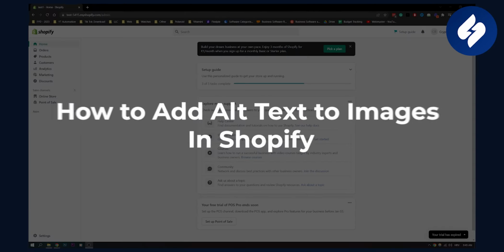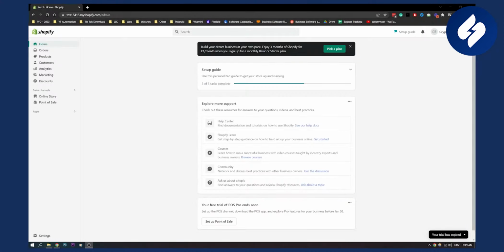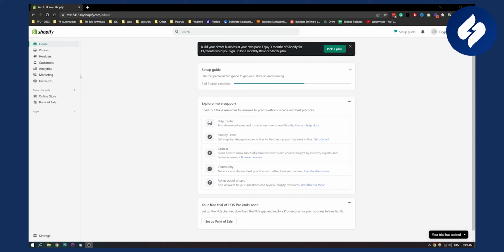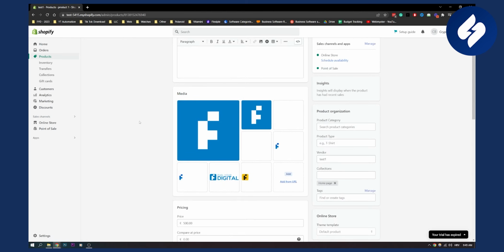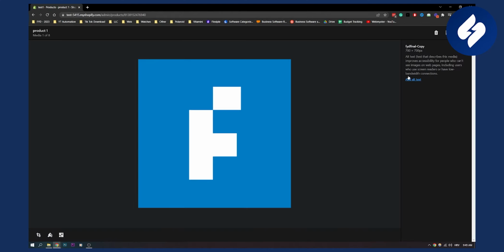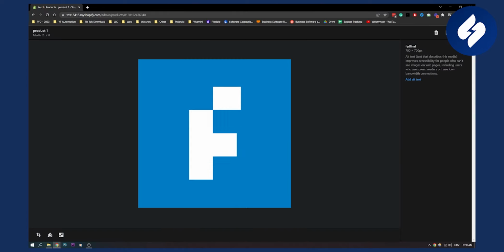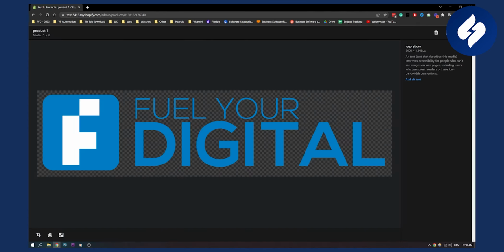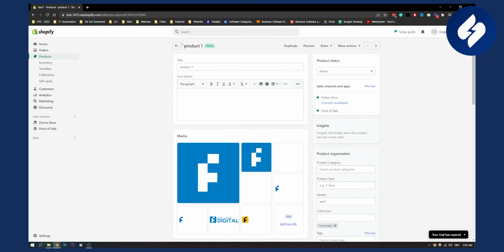How to Add Alt Text to Images In Shopify (2024)